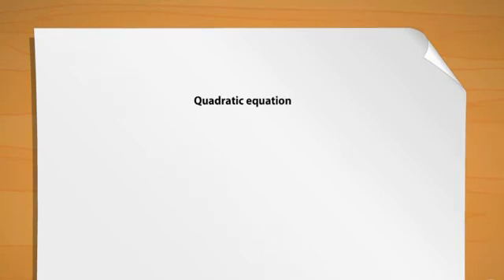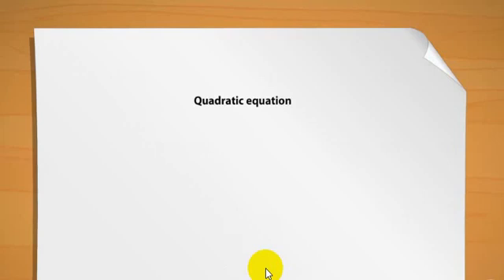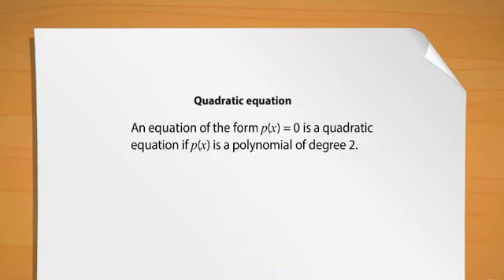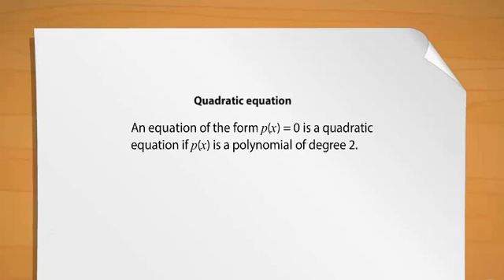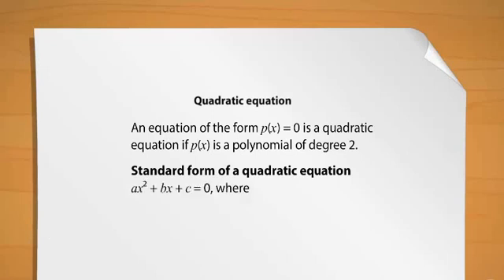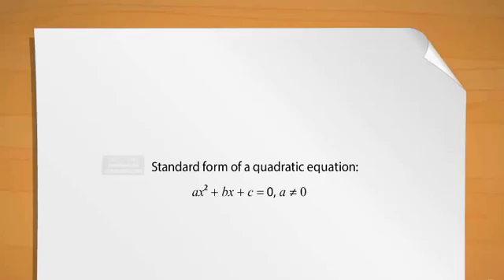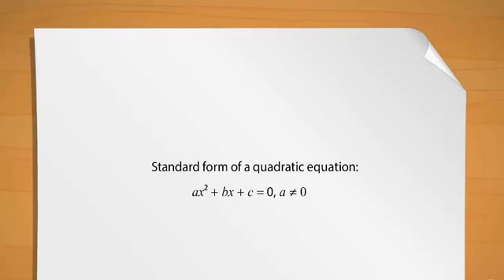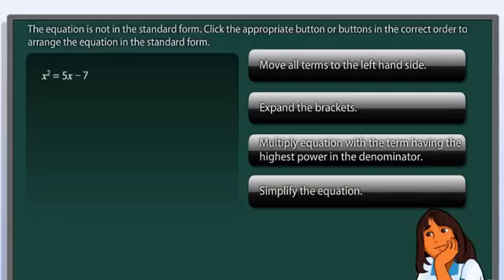Class X-Quadratic Equations Part-1